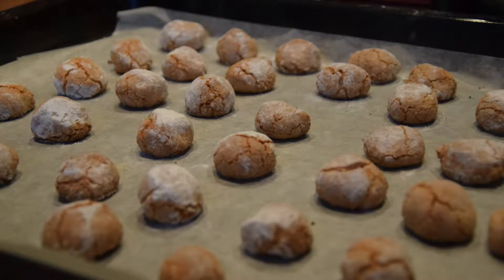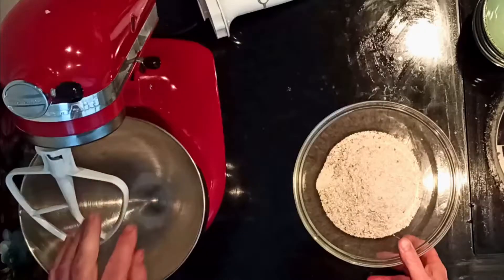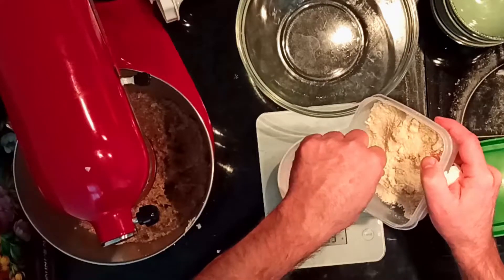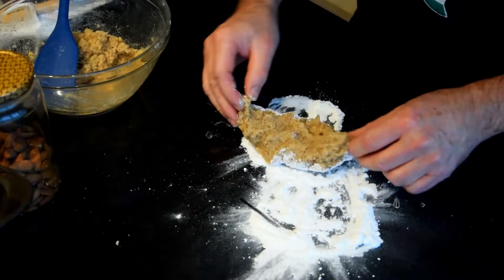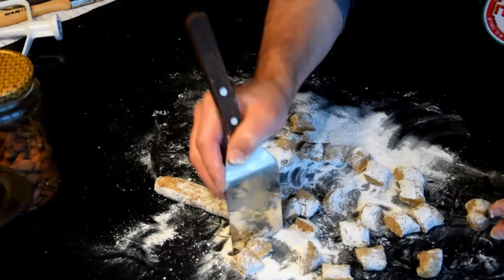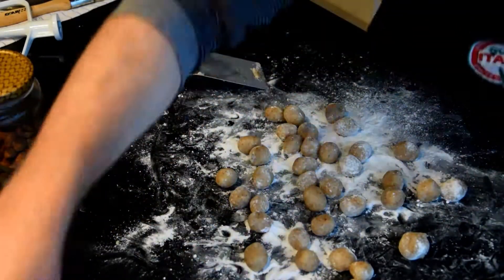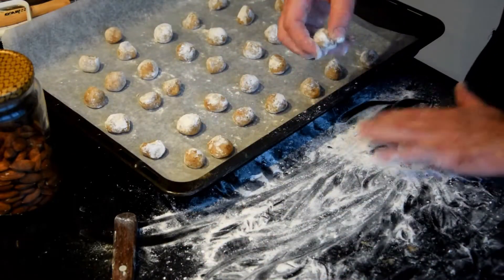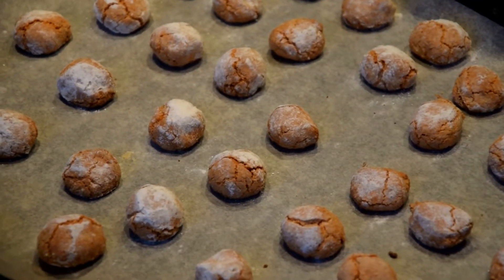How to Make Soft Amaretti Cookies (gluten free)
Few and simple ingredients for soft amaretti biscuits, egg white, sugar and almonds, soft amaretti biscuits are flourless, butter and lactose-free biscuits. They’re naturally gluten-free, made with little more than almond flour, sugar, and egg white. Preparing them is very easy, follow me and I'll show you the recipe.

Ingredients:
- 300 g of SWEET almonds;
- 50 + 20 g of bitter almonds; or almond flour
- 315 g of granulated sugar;
- 180 g of egg white;
- icing sugar to taste.

Additional Tip:
* To make them even tastier, you can enrich the amaretto mixture with diced candied orange or you can pass them in bitter cocoa.
* We bake in a preheated oven at 250 ° C in static mode for about 5minutes: the cooking must take place in a very high oven, to prevent the amaretto from drying out! By cooking it at a high temperature, a crust will form on the outside but the inside will remain soft.